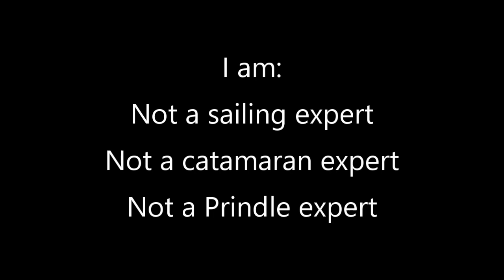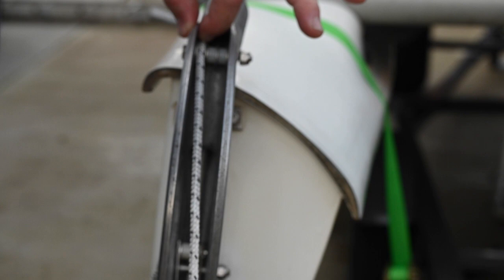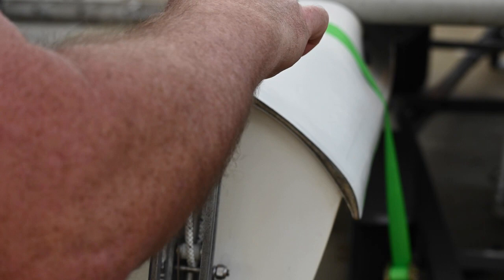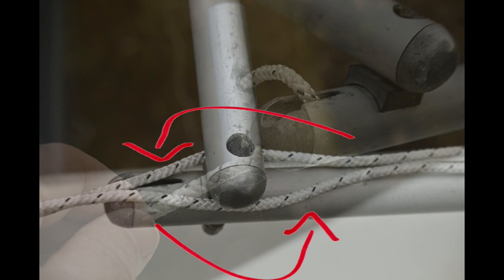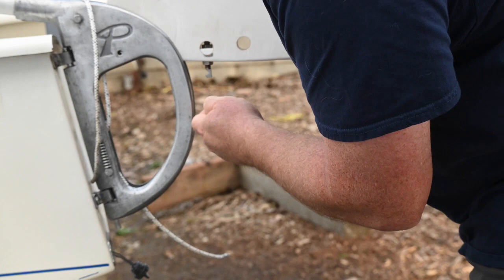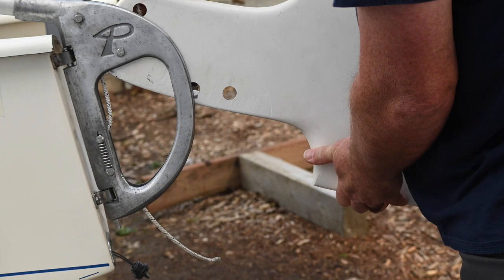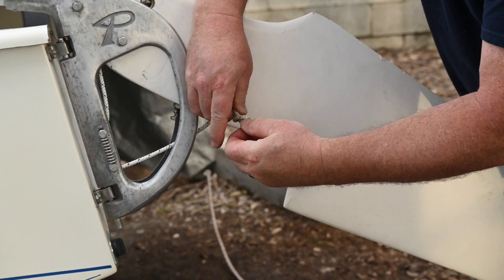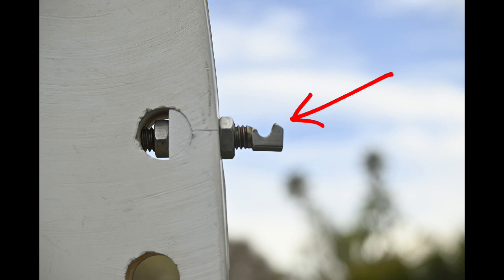Prindle 16 rudder line routing.